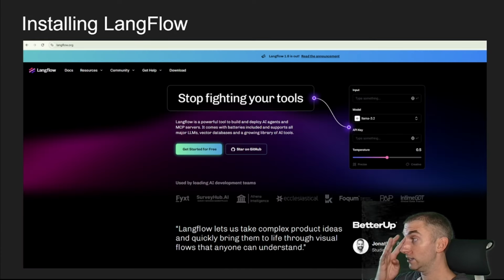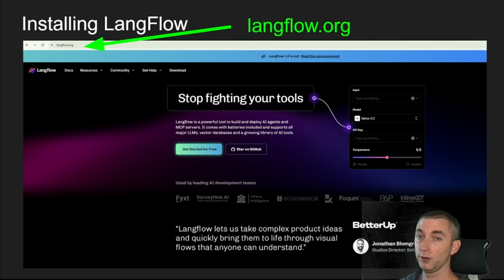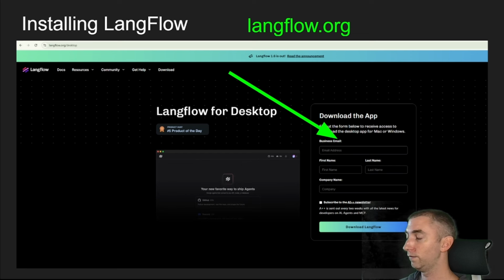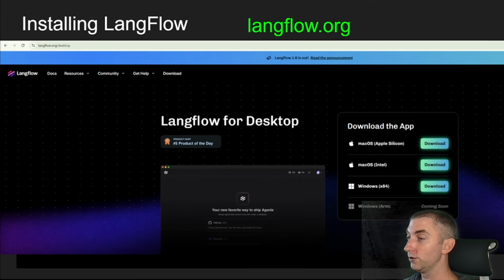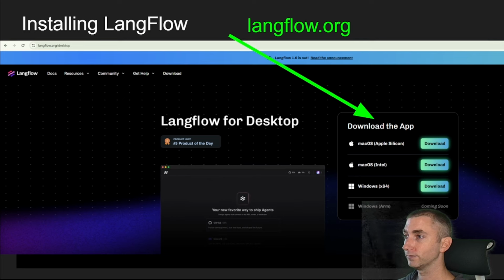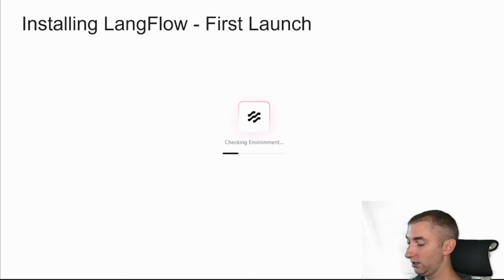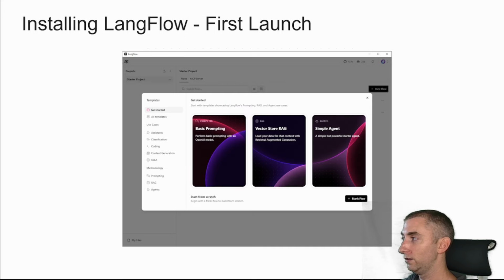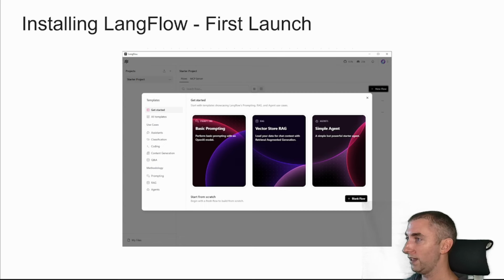Installing LangFlow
Please share any thoughts, feedback, or questions you may have in the comments. If I reshoot a video in order to make a change based on your feedback, I will give you a shout out!